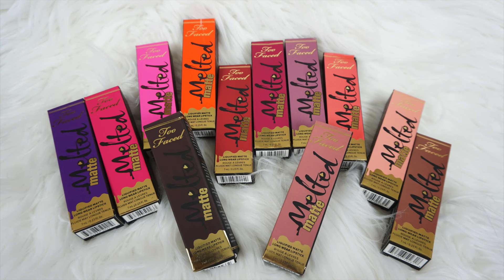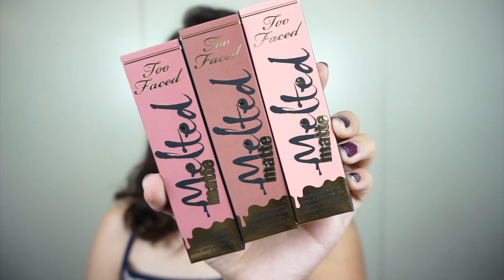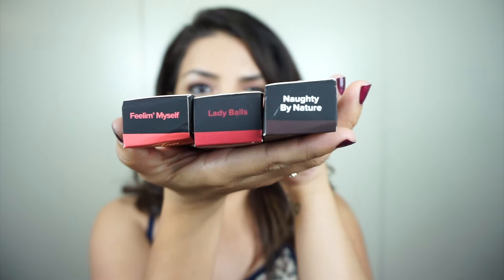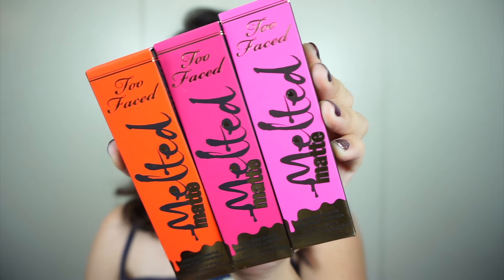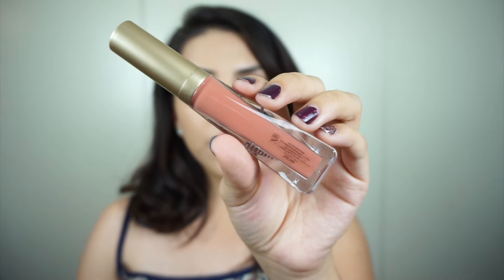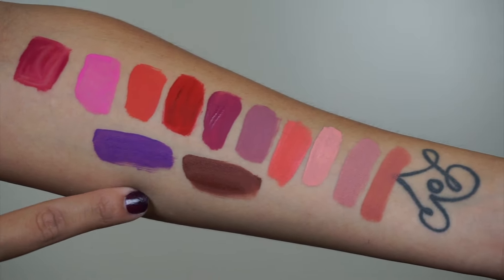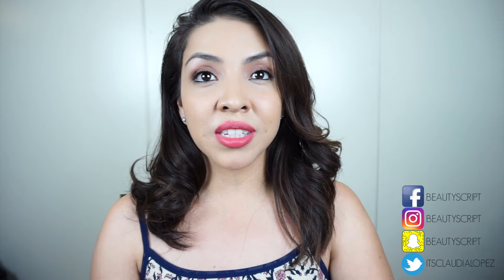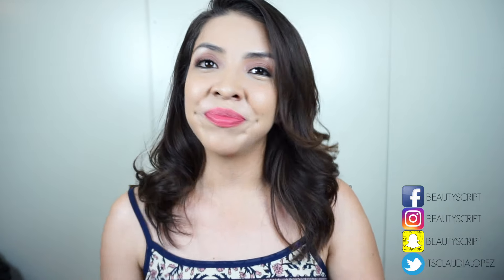Too Faced Melted Matte Lipsticks $20 for 12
Hi all!
I hope you like this quick haul/unboxing of the Too Faced Melted Matte replicas.
I'll be posting the REAL vs FAKE video on these tomorrow :)

➡Not all fake products are made the same.

—BEAUTY BOXES—
♡IPSY